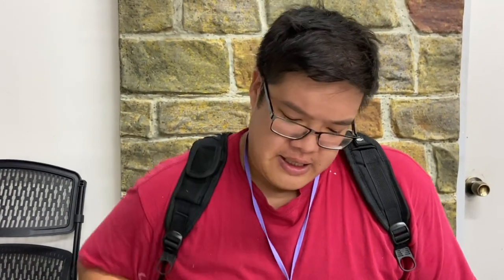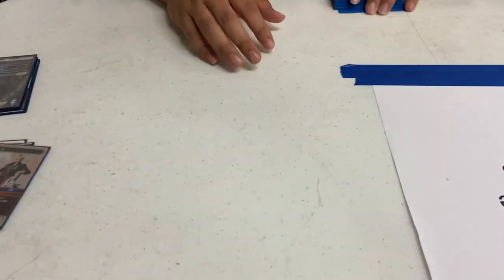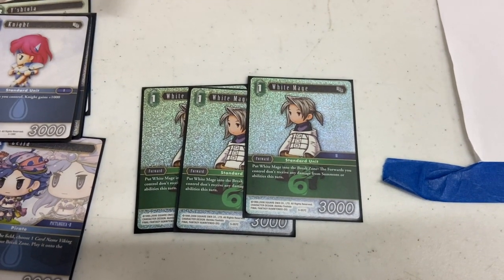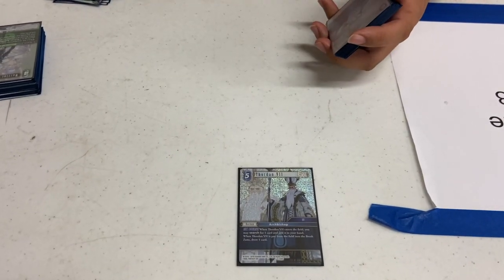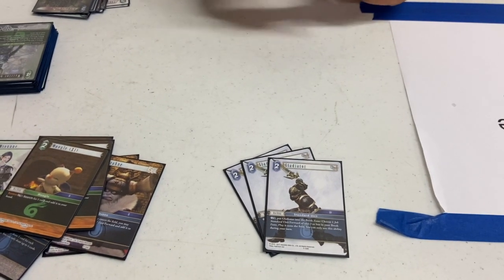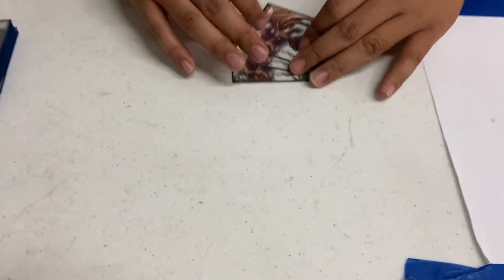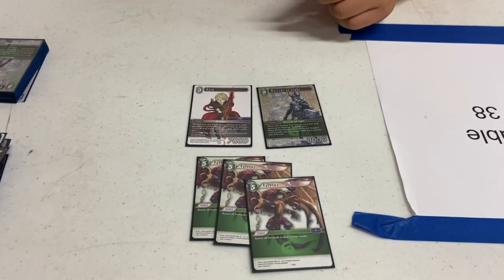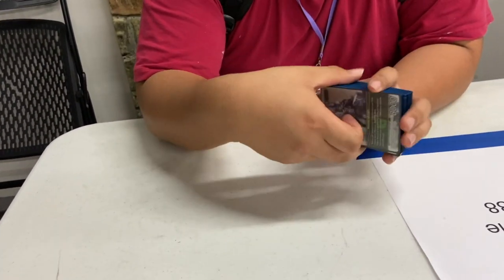FFTCG Deck Profile: Wind/ Water Standard Unit OTK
I had to share this very "yugioh" style deck with you guys! Shout out to Paul for sharing it with me and letting me share it with all of you!